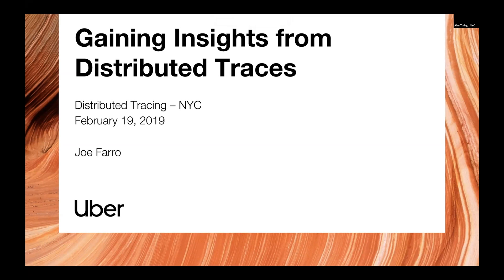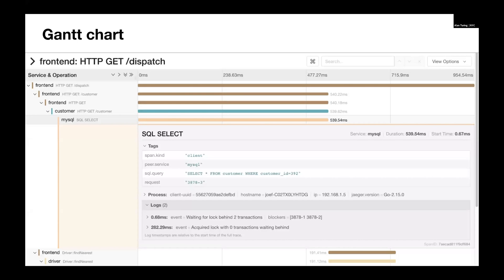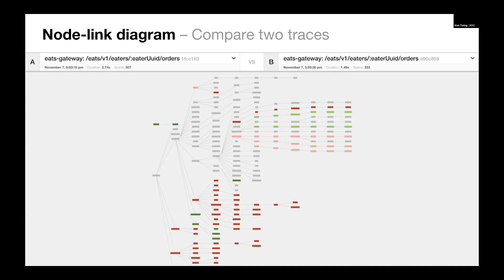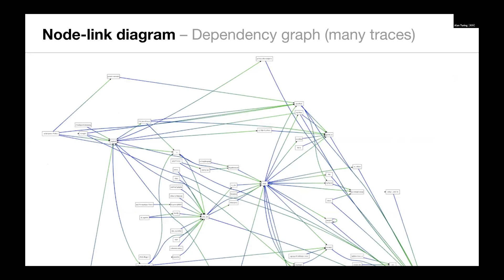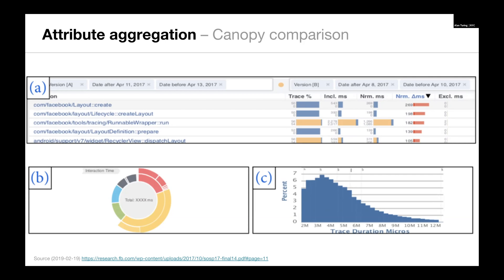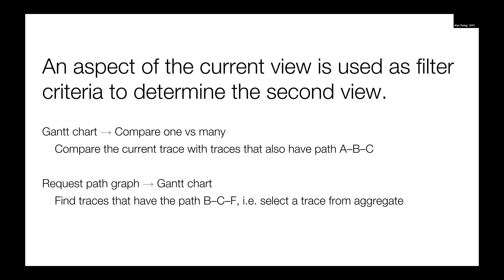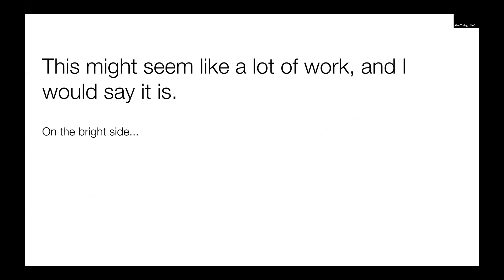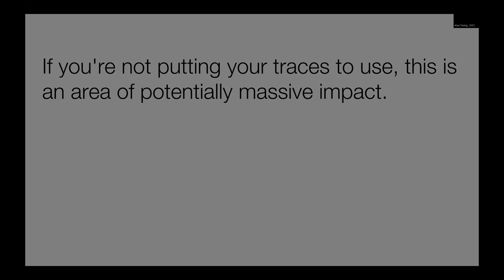[Distributed Tracing NYC] Gaining Insights from Distributed Traces -- Joe Farro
During a February 2019 Distributed Tracing NYC meetup, Uber software engineer Joe Farro explores several techniques for deriving value from distributed traces as well as covers the strengths and weaknesses of different distributed tracing approaches and how they relate to one another.

Joe is a software engineer and member of the Observability team at Uber. He's a core contributor to the Jaeger and OpenTracing CNCF projects.